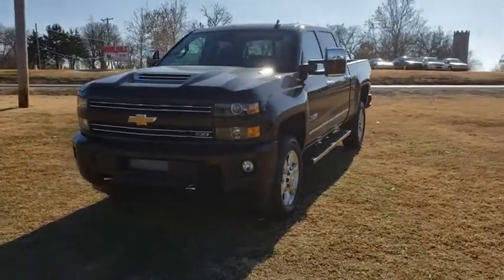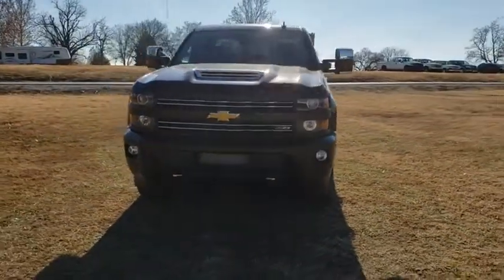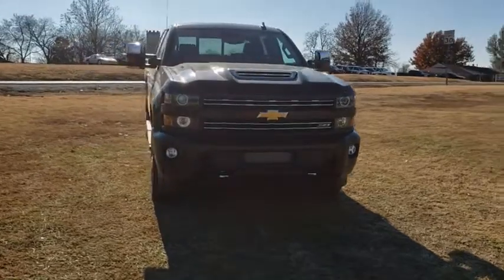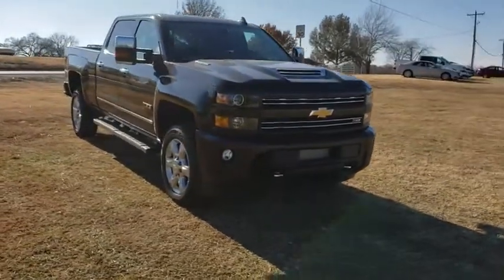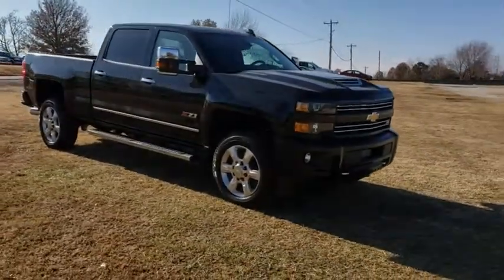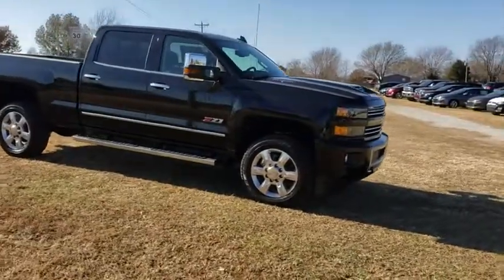2019 Chevrolet Silverado 2500HD Vinita, Broken Arrow, Tulsa, Bixby, Owasso, OK 19089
Black N 2019 Chevrolet Silverado 2500HD available in Vinita, Oklahoma at Bob Hart Chevrolet. Servicing the Broken Arrow, Tulsa, Bixby, Owasso, OK area.

$7,178 off MSRP! 2019 Chevrolet Silverado 2500HD Black Duramax 6.6L V8 Turbodiesel 4WD Allison 1000 6-Speed Automatic LTZ We LOVE Trade-Ins! We take ALL trades, no matter what it is or what you owe!, Fast easy financing available for ALL credit! In-House Finance Department makes it EASY!, Allison 1000 6-Speed Automatic, 4WD, Jet Black Leather. Not All Customers Qualify for all Rebates: $500 - General Motors Consumer Cash Program. Exp. 11/30/2018, $1,000 - GM Down Payment Assistance Program. Exp. 11/30/2018